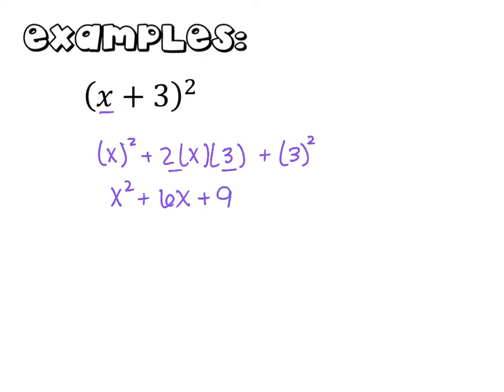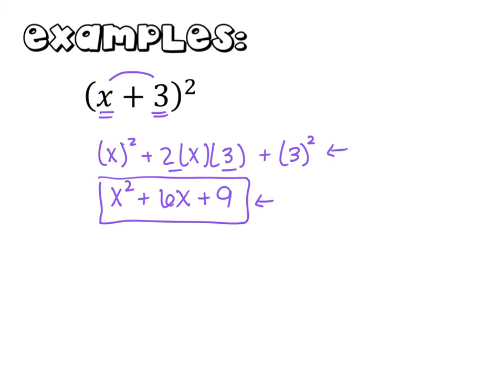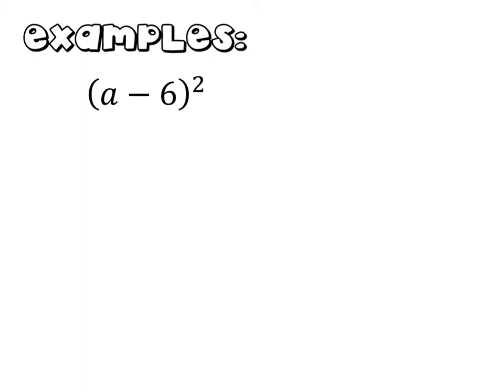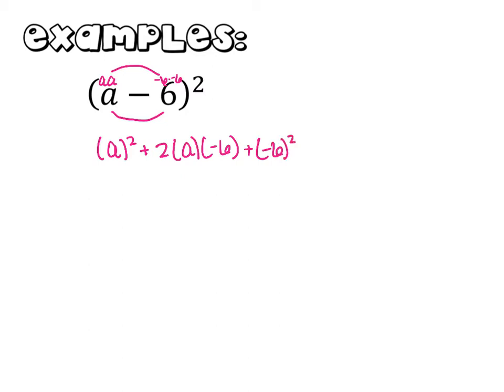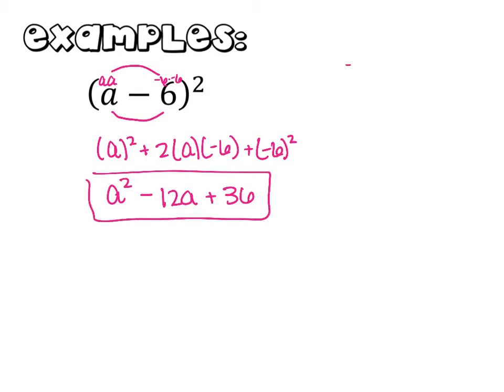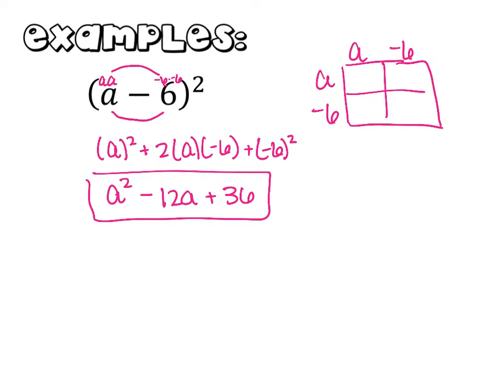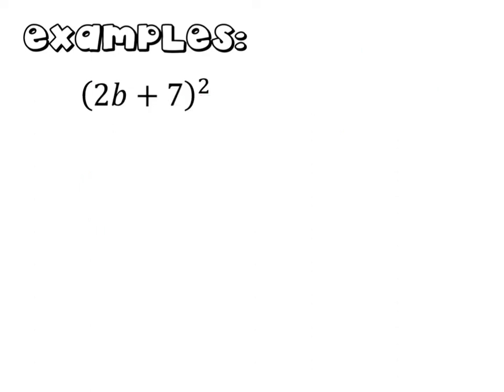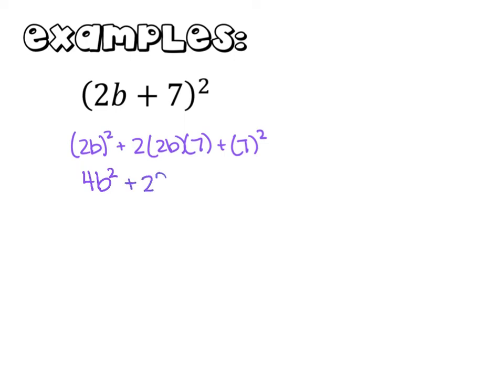Alg2 5.4 Day 4A